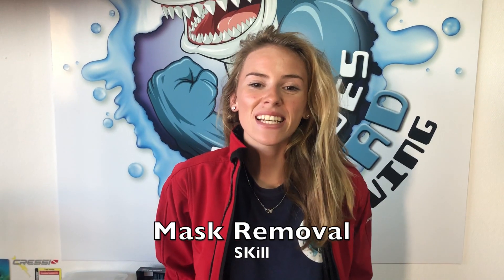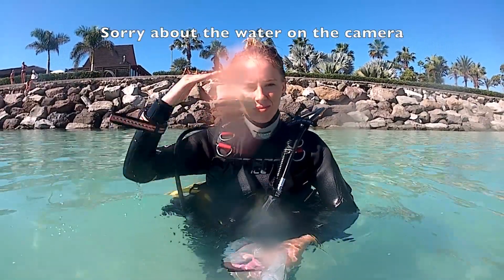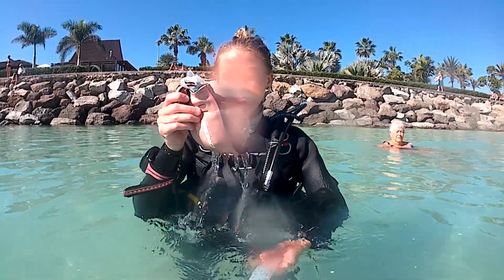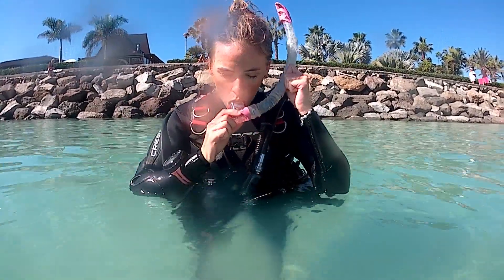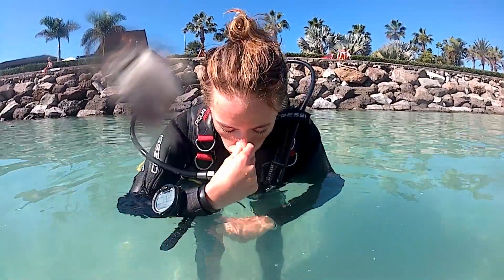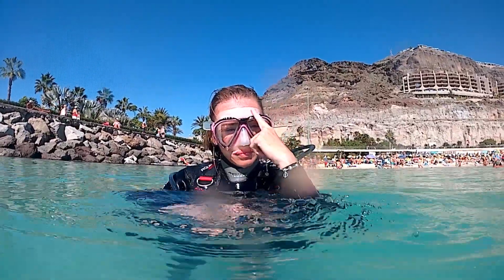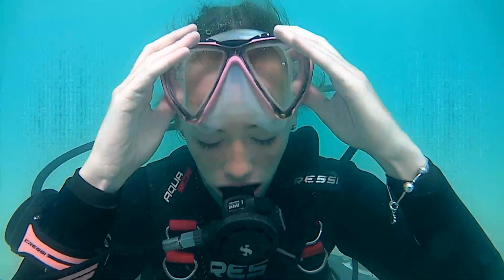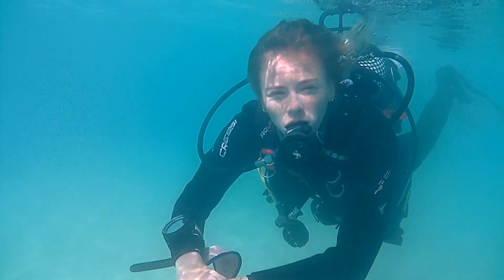Preparing for the PADI Mask removal and replacement Skill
If you find the mask removal and replacement skill hard, don't worry. Here at Leagues Ahead Diving in Gran Canaria we have created a video that will show you some steps you can take that will make the mask removal and replacement skill easier!